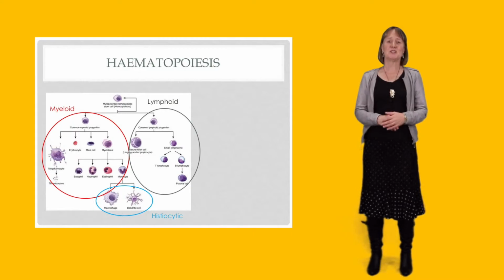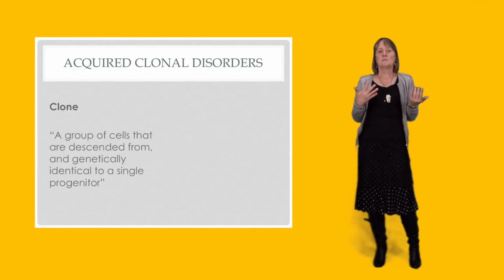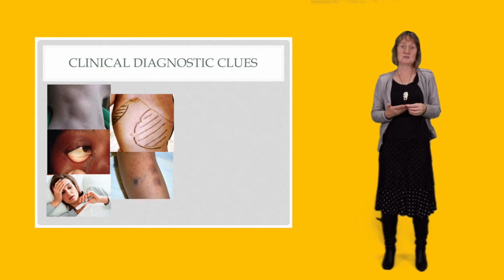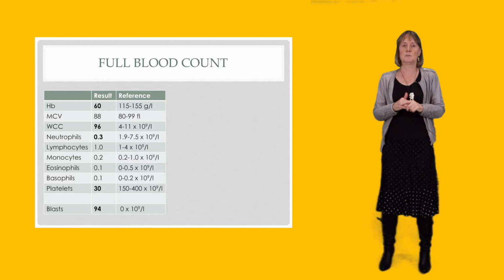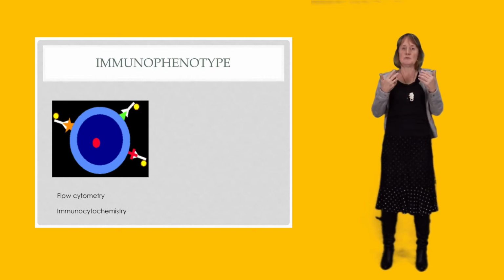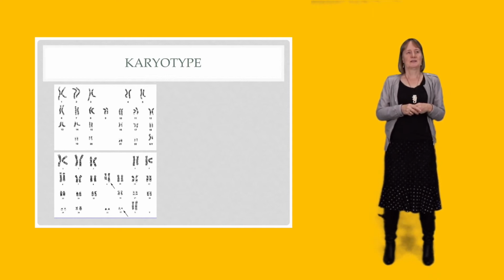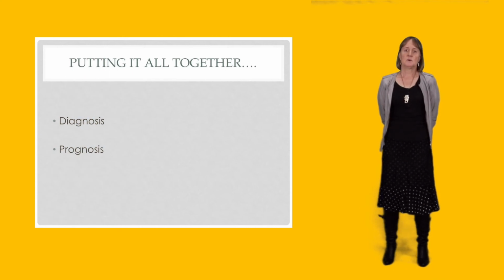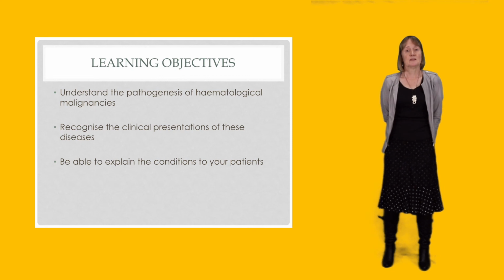2019 03 Julia Phillips Intro 2